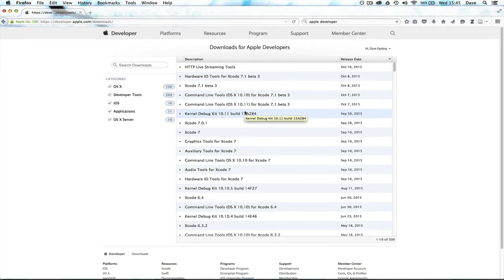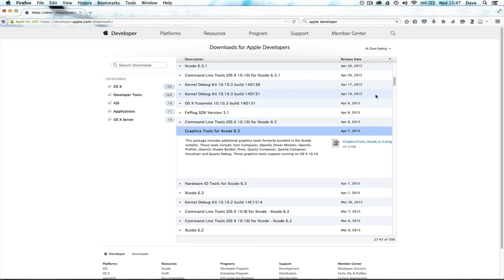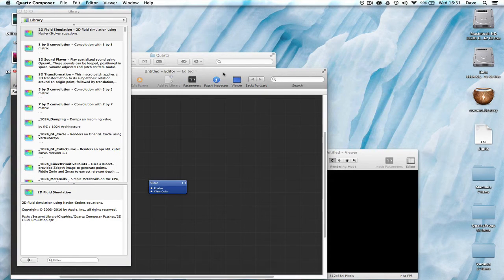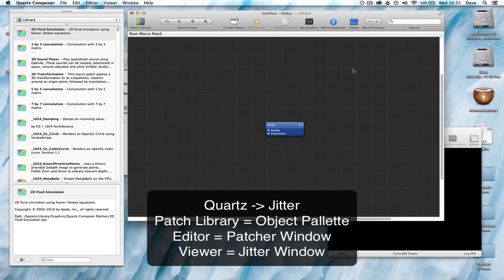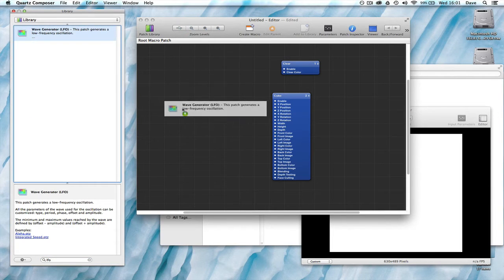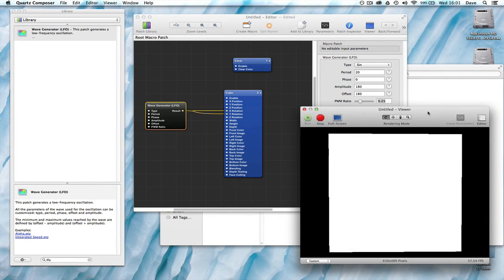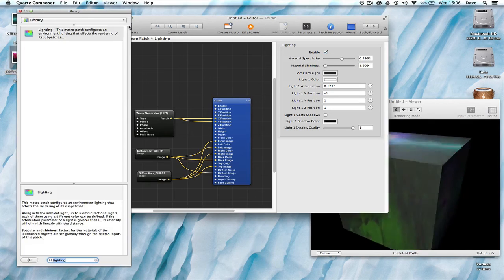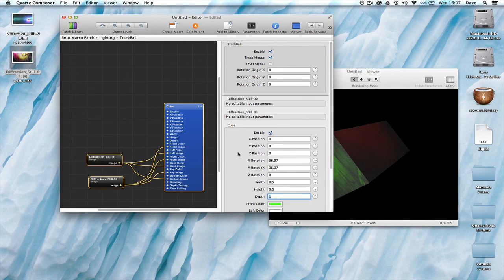First Steps with Quartz Composer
How find and install Quartz Composer for Mac OSX. Includes a first steps tutorial with a comparison between Quartz and MAX/MSP and Jitter. More details on communication between MAX and Quartz in my next video.

Quartz Composer is a node based visual programming language available for free in Mac OSX. It is taught on the Electronic Music Composition and Performance award in conjunction with MAX/MSP.

Quartz is used as a platform for designing interactive audio-visual applications and creating visuals to accompany performances and for use in compositions.